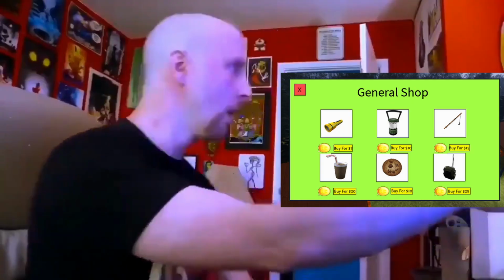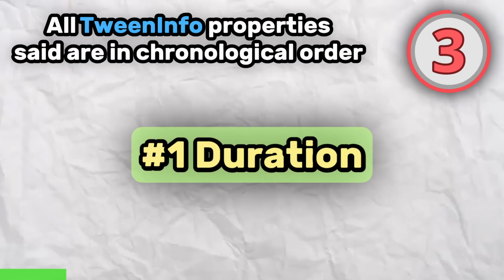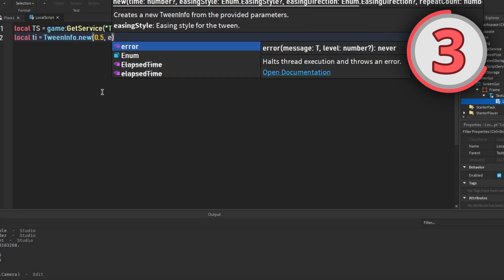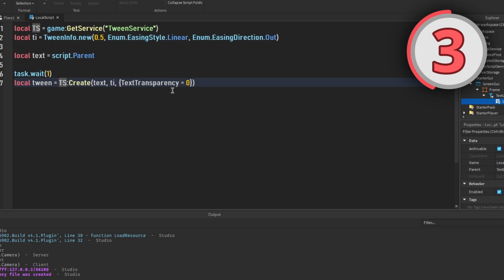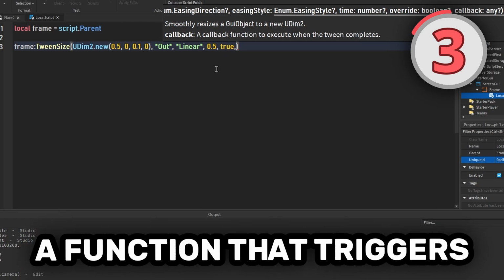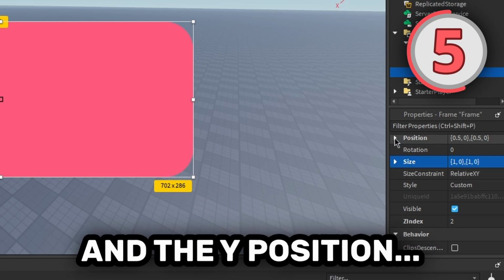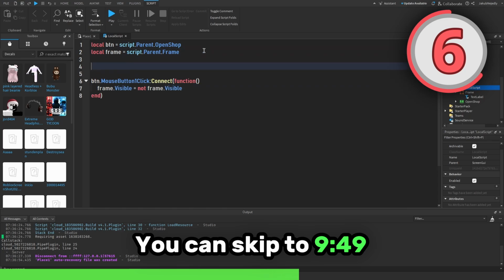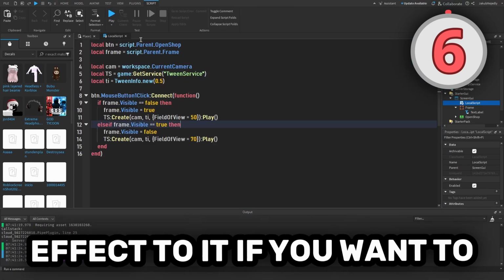7 Most INSANE Roblox Studio GUI Tips/Tricks You MUST Know!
Today, I'd like to share with you 7 cool Roblox GUI Tricks that you might find very useful in the future! I rarely see a video like this, so I decided to make one on my own

Music (in order):
Vivaldi - Summer Presto, Winter 1st Movement
Undertale - Hopes And Dreams, ASGORE

Chapters:
00:00 - Intro
00:09 - Tip 1
01:12 - Tip 2
01:33 - Tip 3
07:28 - Tip 4
07:46 - Tip 5
08:31 - Tip 6
11:23 - Tip 7